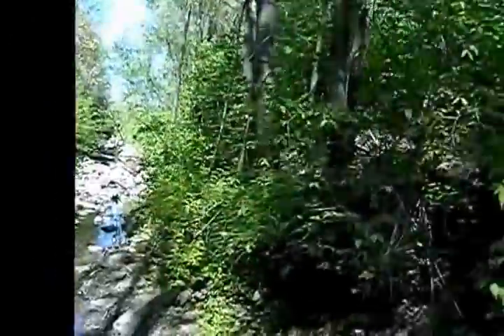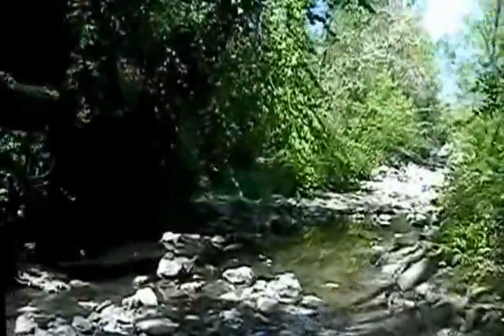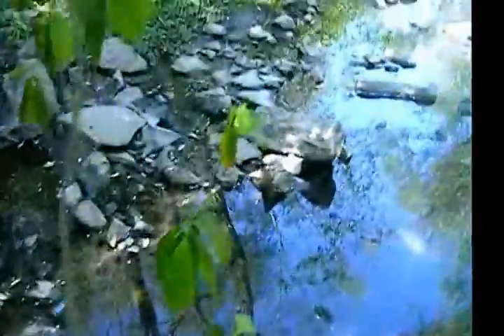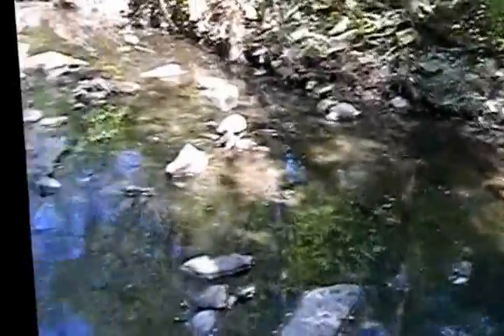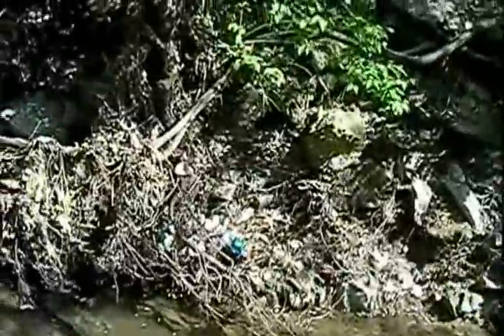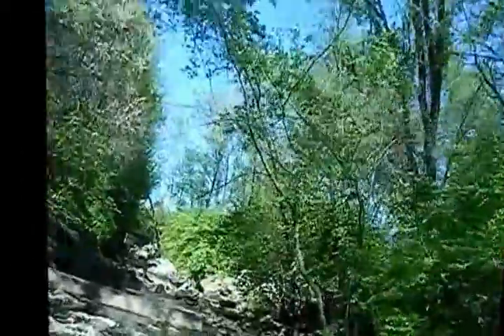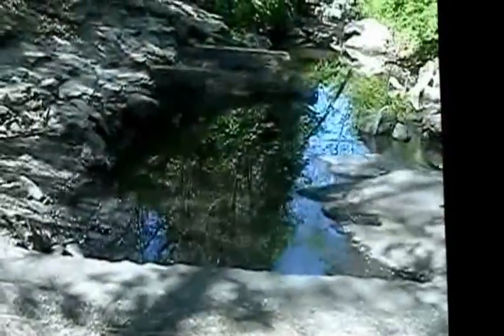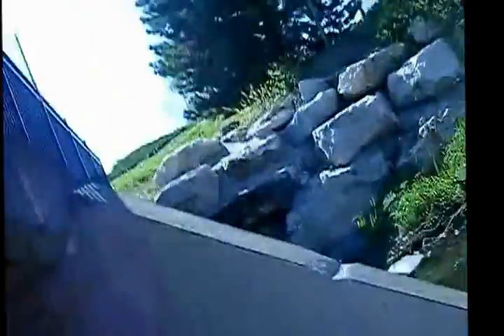walk in a local park 1 of 2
Another walk in an urban park, this time flat branch park, along flat branch creek in Columbia, Missouri